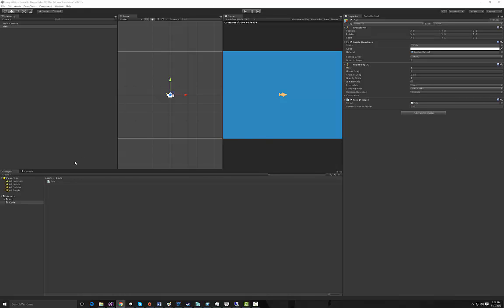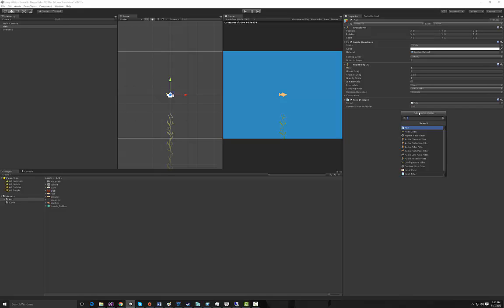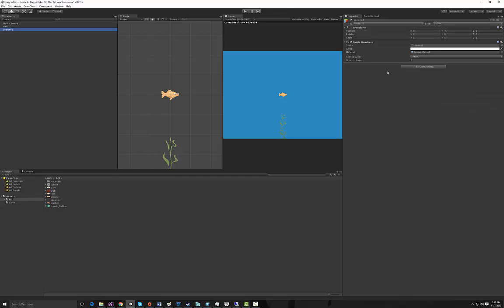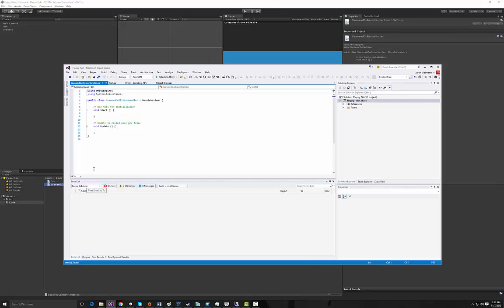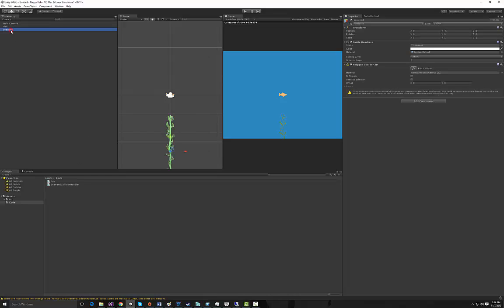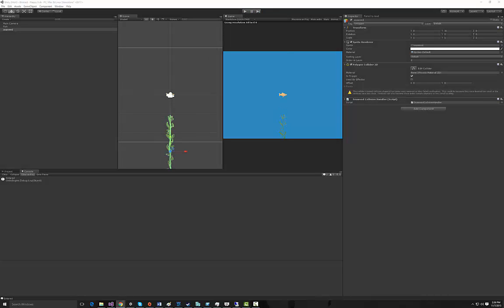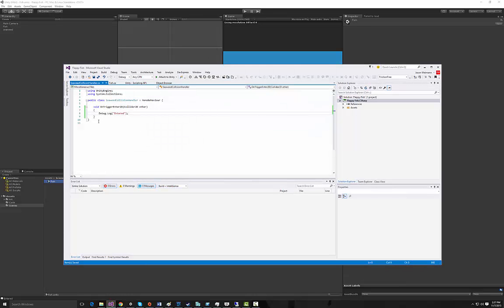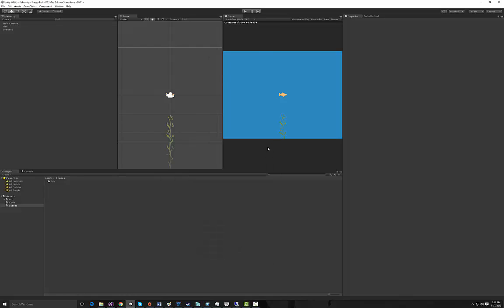Unity3d Intro - Building Flappy Bird - Part 3 - Physics & Collisions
In this part, we’ll add some seaweed and learn about the Unity3D physics system.  We’ll learn how to handle collisions in Unity3D and kill some fish.